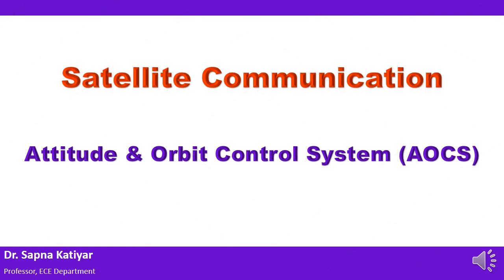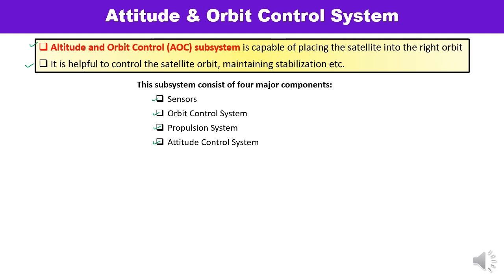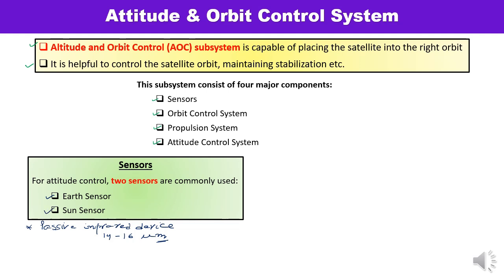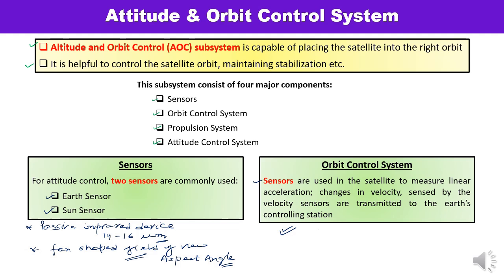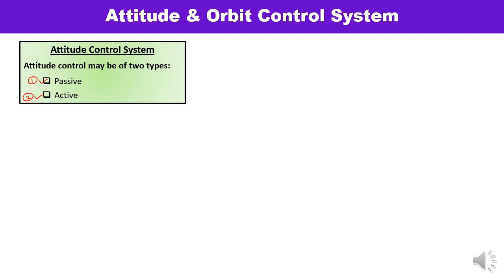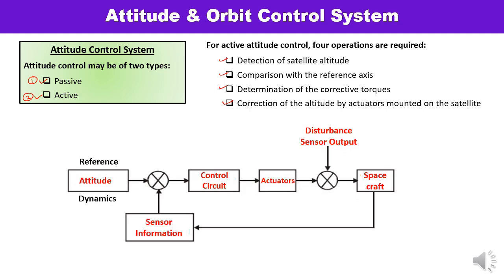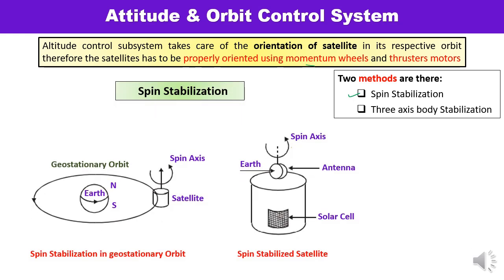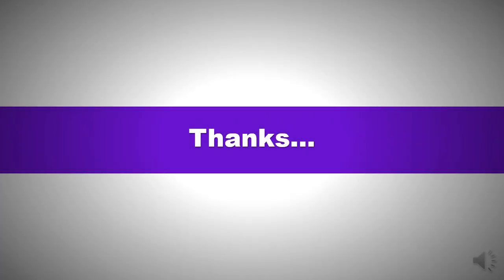Satellite Communication - Attitude & Orbit Control System (AOCS)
This video lecture is about Attitude & Orbit Control System (AOCS). This subsystem consist of four major components: Sensors , Orbit Control System, Propulsion System and Attitude Control System. All of them have been explained.
A propulsion system consists of three units: Low thrust actuators, High thrust motors and With space shuttle launch vehicles; all of them have been discussed.
Attitude control may be of two types: Passive and Active; both have been described. Operation required for attitude control is discussed. At the end two methods of stabilization which are: Spin Stabilization and Three axis body Stabilization have been discussed in detail.